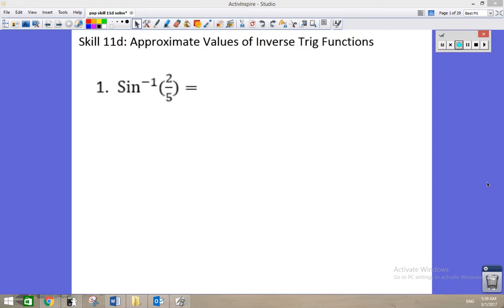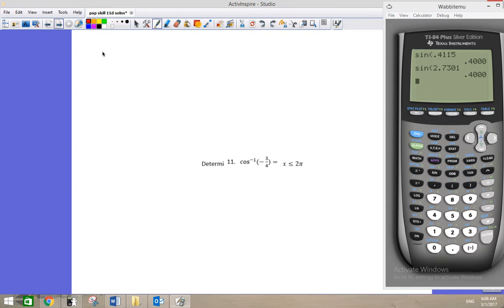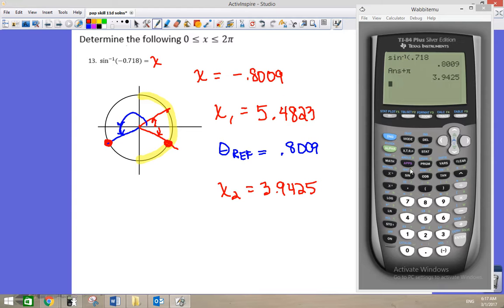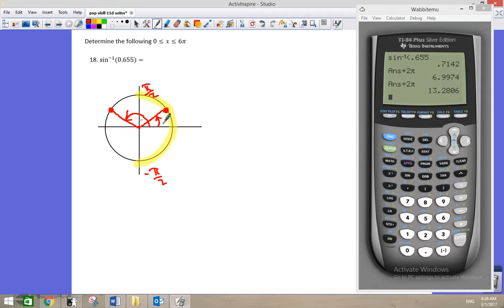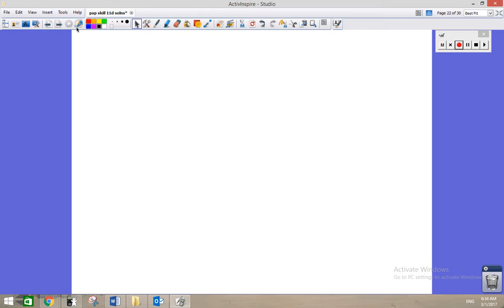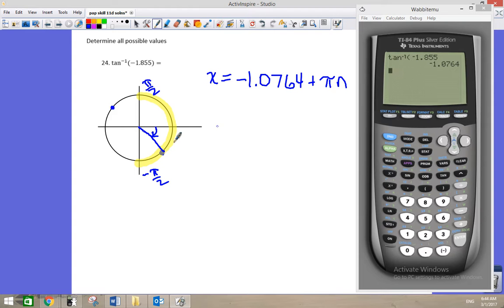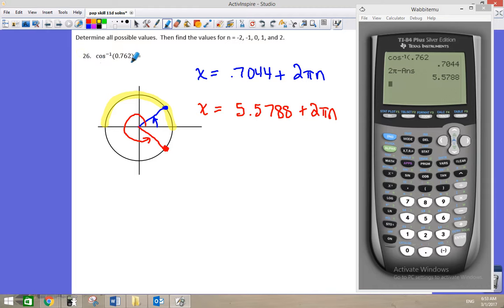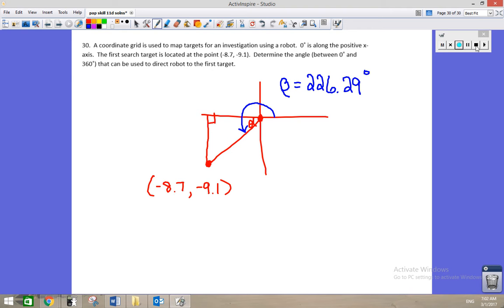Skill 11d solutions